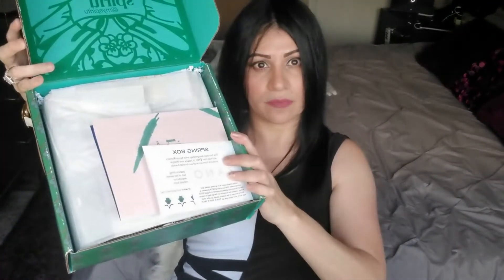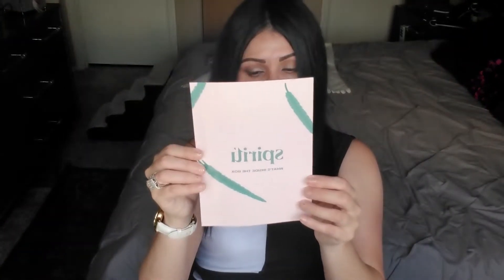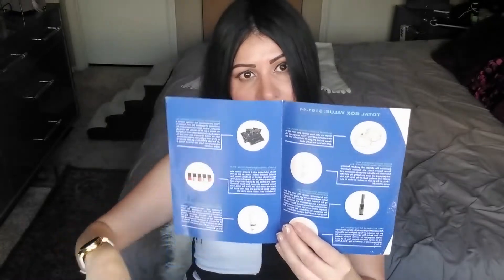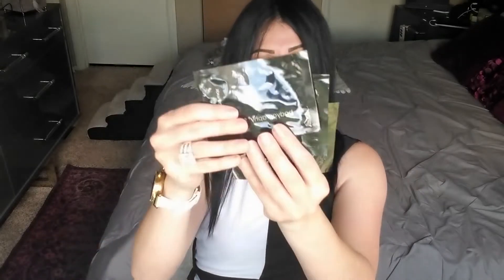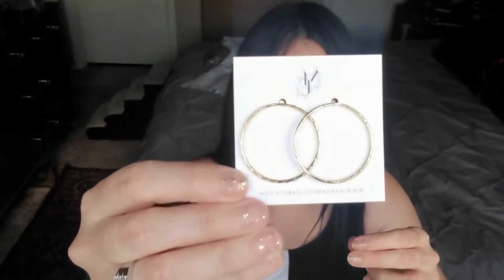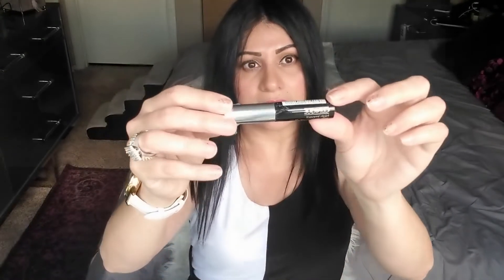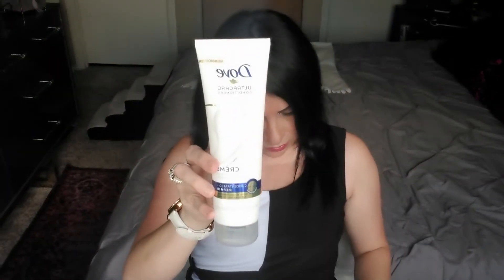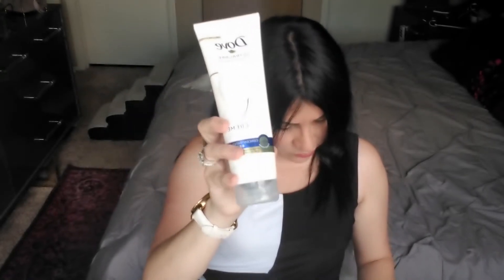Spiritu Spring Box 2019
Shop, connect & be inspired.
Welcome to Spiritu
Every Spiritú Box is specially curated with over $100 in value and includes a combination of beauty, lifestyle and artisanal products. Delivered 4x per year.

Thanks for the support guys XOXO

Like my page on FB mysubscriptionobsession